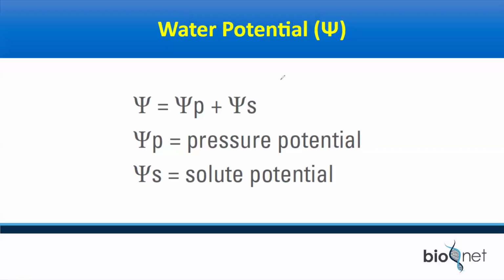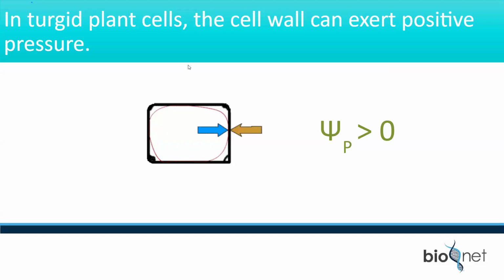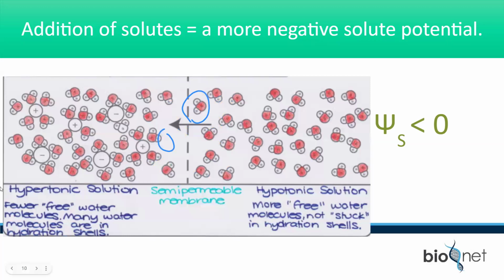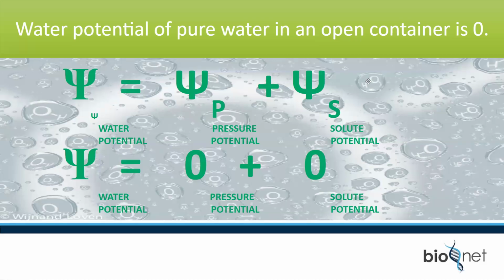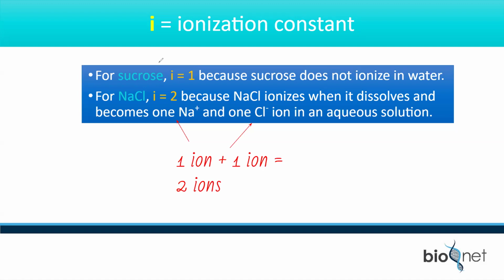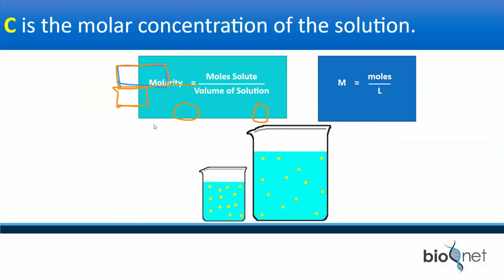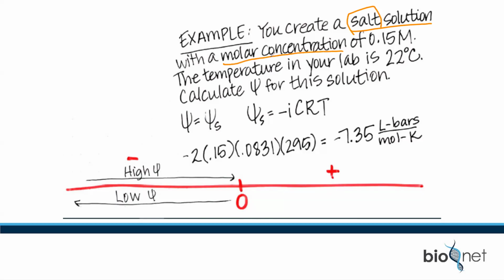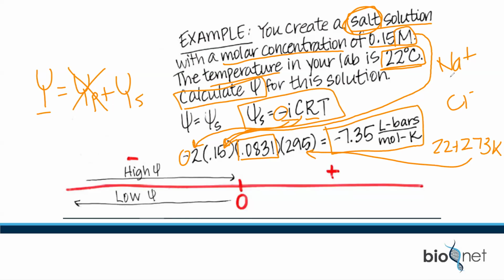Water Potential Equation